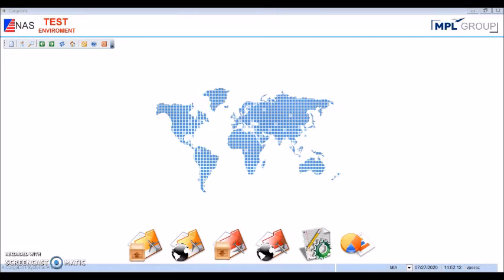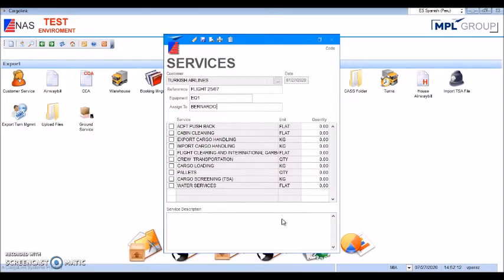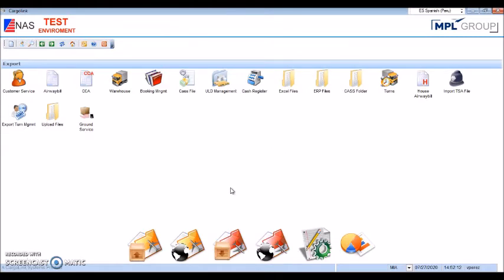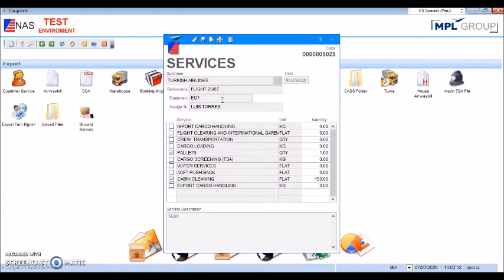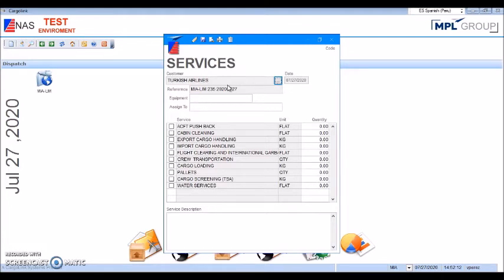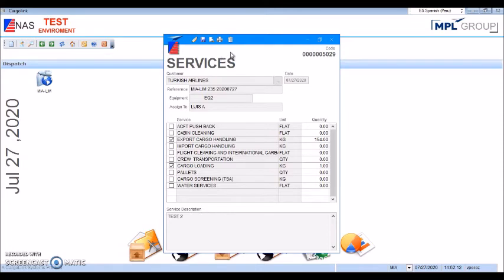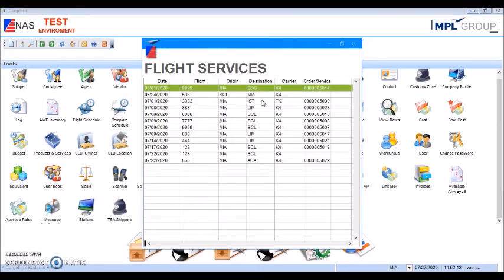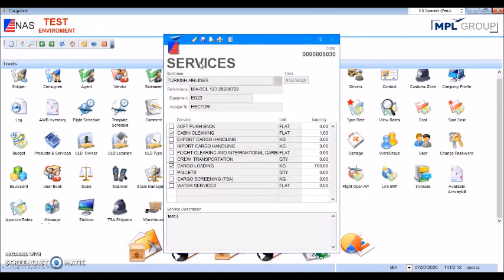Ground Service Registration